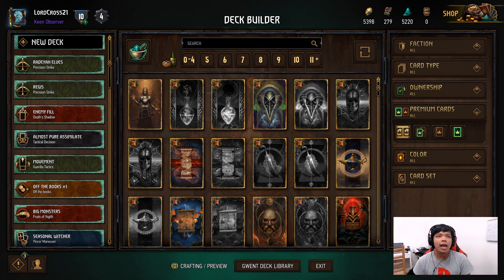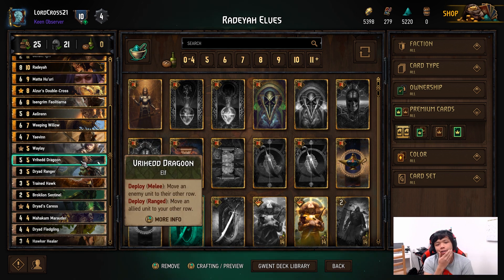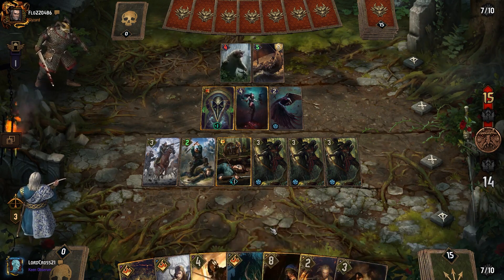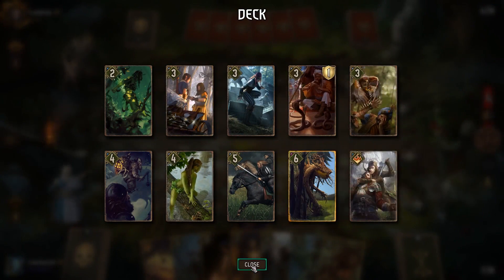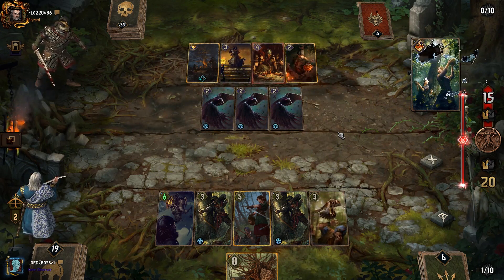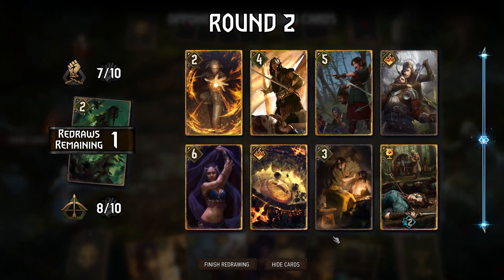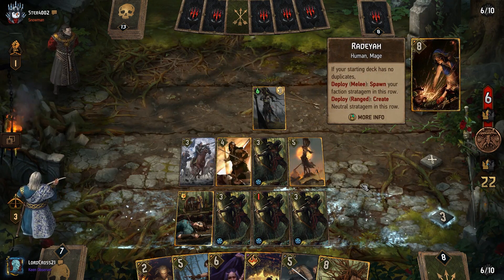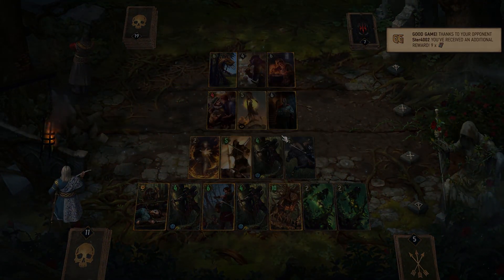[Gwent] RADEYAH'S ELVES | Precision Strike Elves Deck Guide + Gameplay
Welcome to my next deck video, suggested by Sebastian. Thanks for the decklist. You guys can suggest decks to me and I will check them out. Enjoy